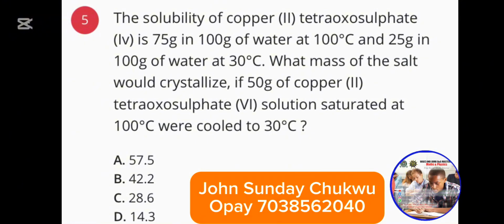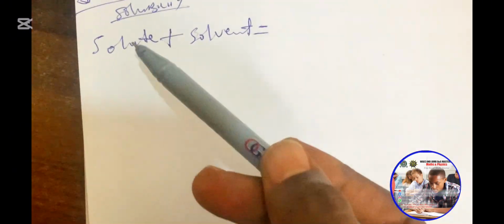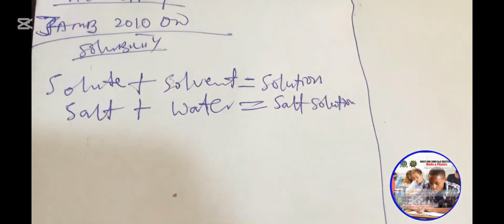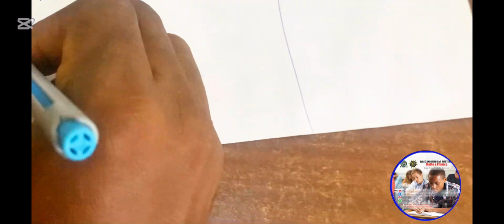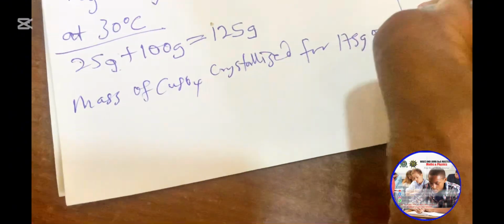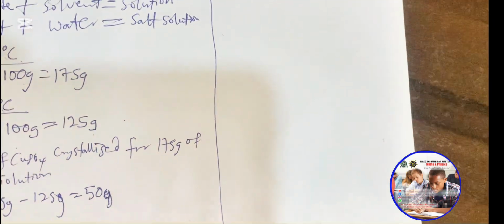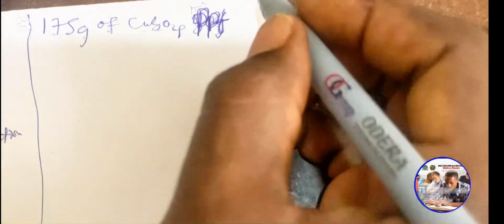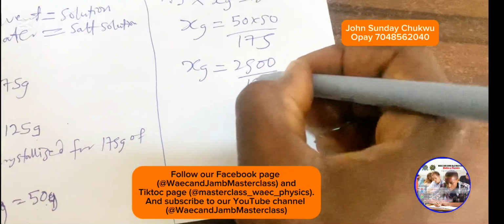Chemistry - Jamb 2010 question solution on Solubility